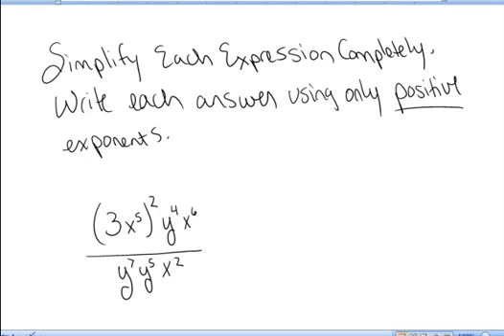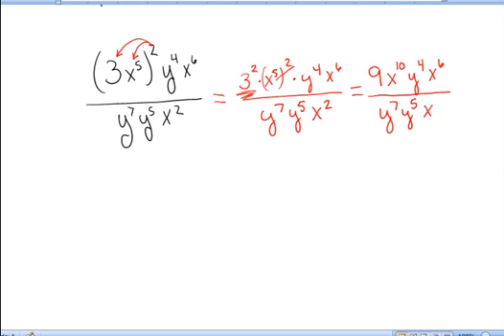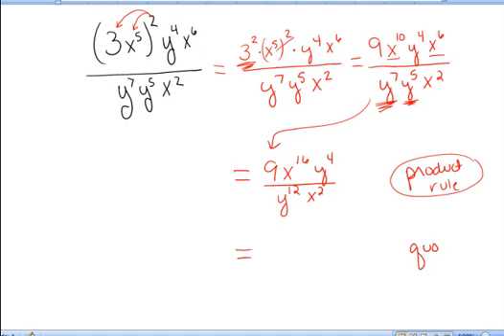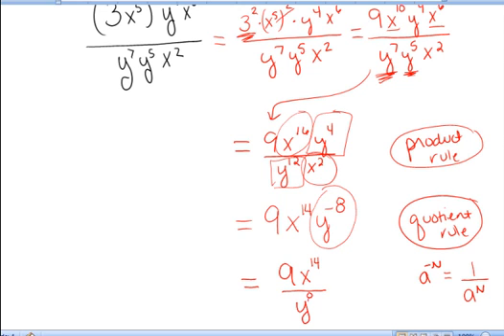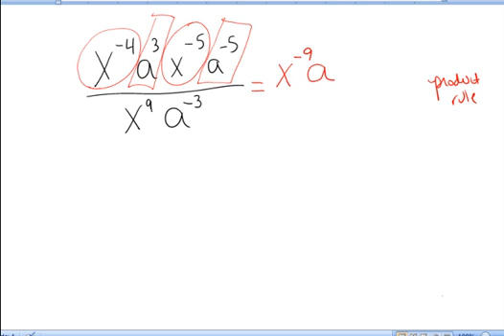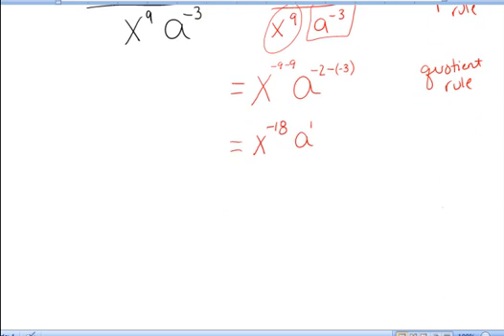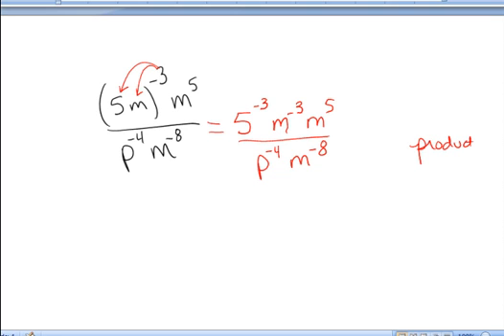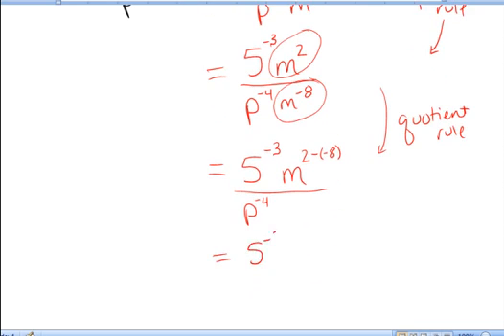46. exponent rules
Use exponent rules to simplify algebraic expressions that involve integer exponents.